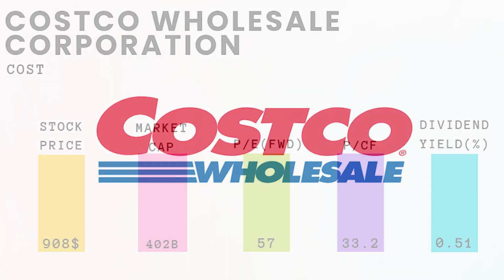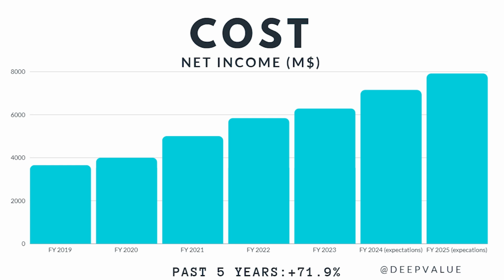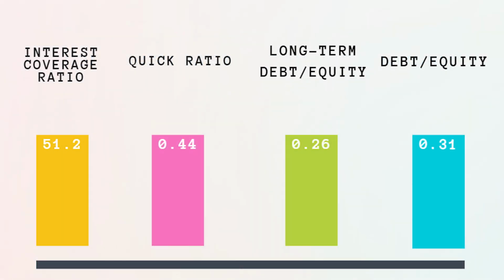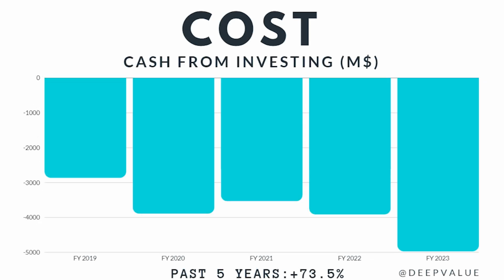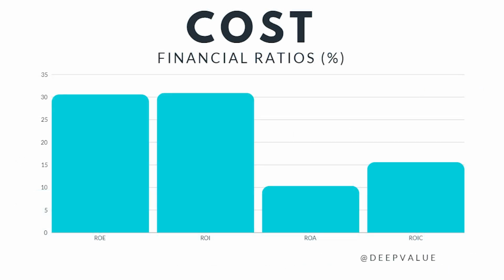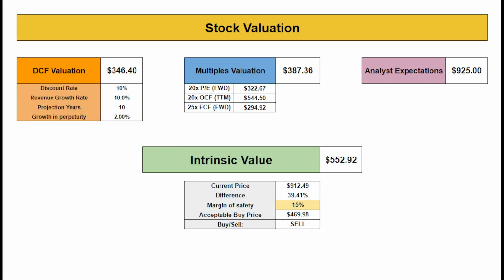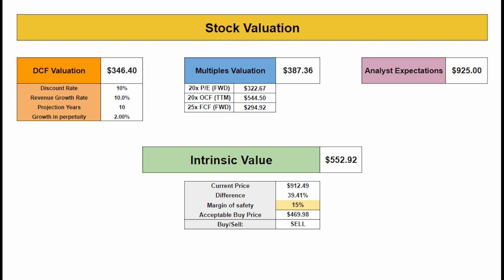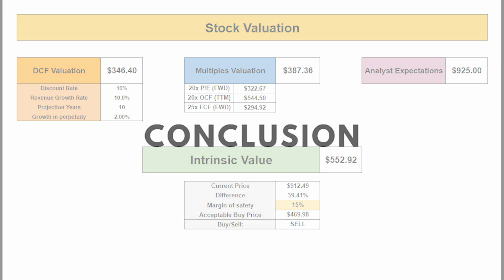Is Costco Stock a Hidden Gem for Your Portfolio?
In this video, I’ll be analyzing Costco Wholesale Corporation (COST) stock by evaluating key financial metrics, growth trends, and intrinsic value. My analysis is based on value investing principles, but be sure to do your own research before making any investment decisions as I am not a Financial advisor or licensed professional. Nothing I say or produce on YouTube, or anywhere else, should be considered as advice.